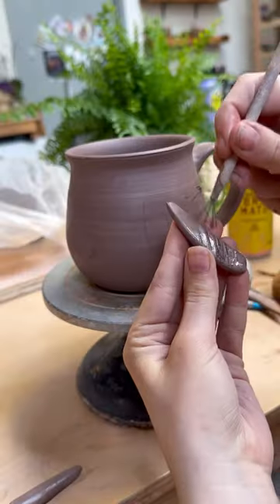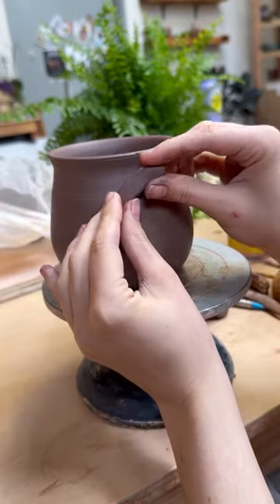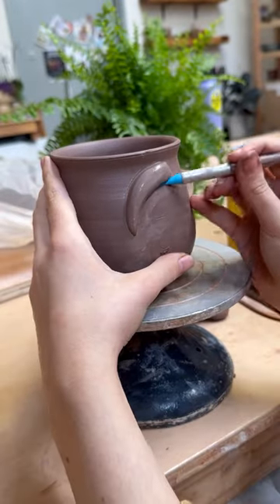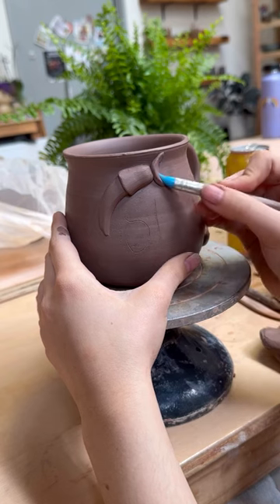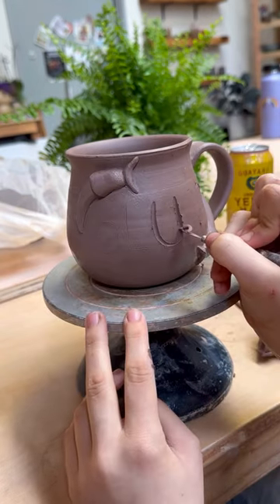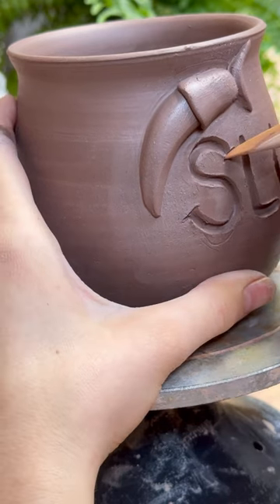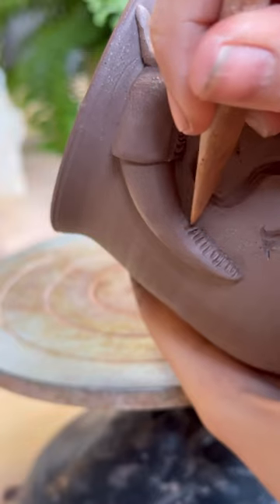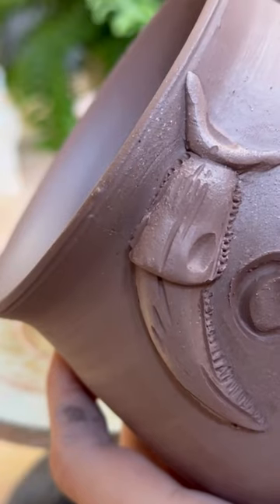Banana Slug Mug!